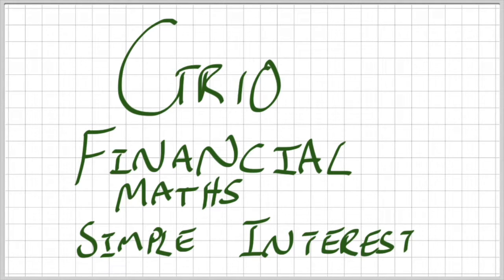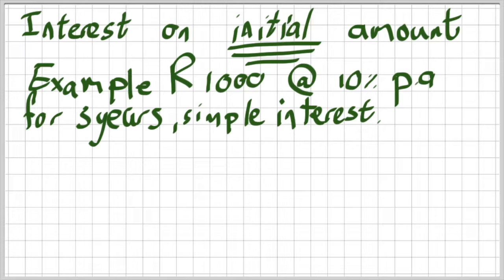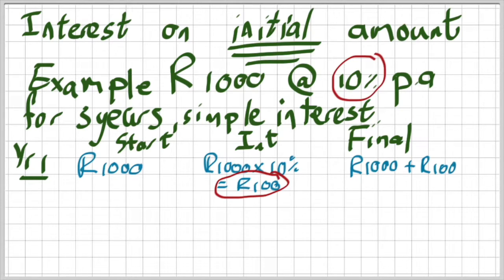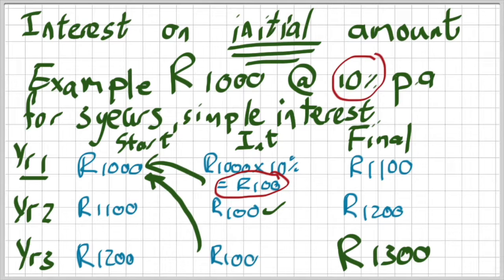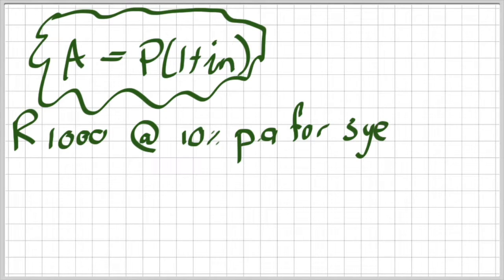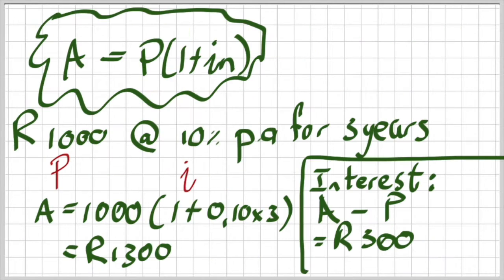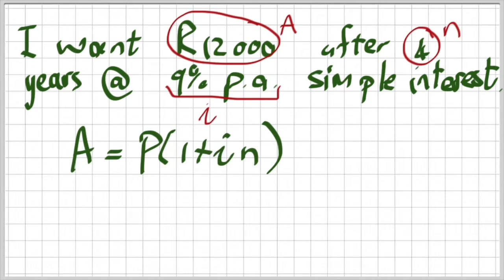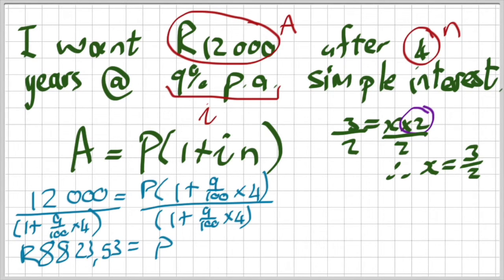1. Grade 10 Mathematics - Financial Maths - Simple Interest